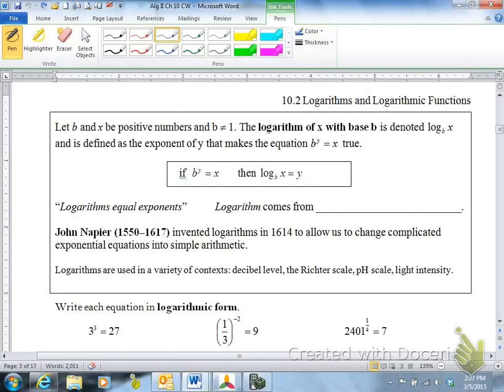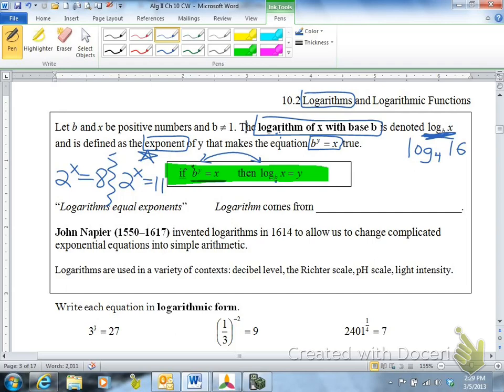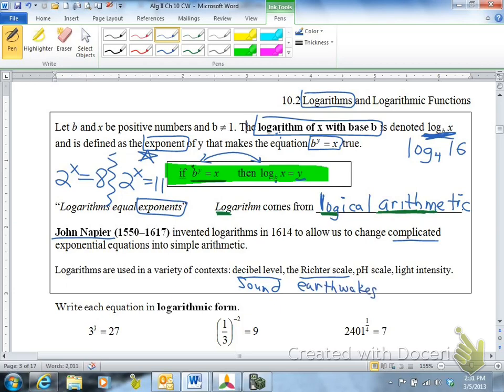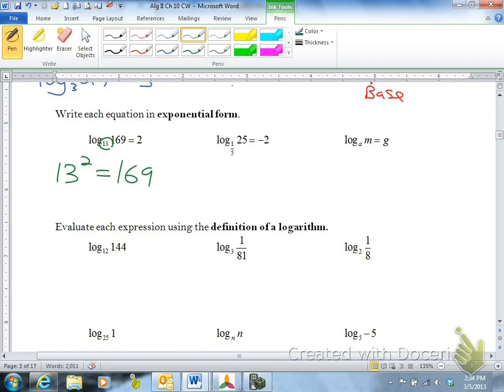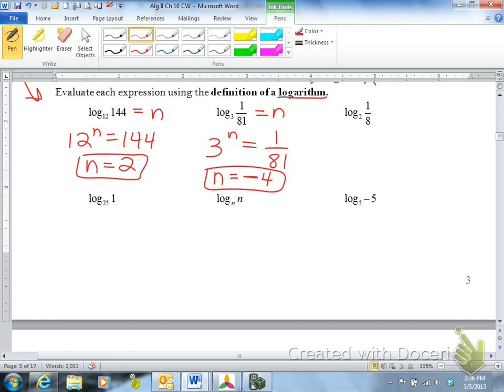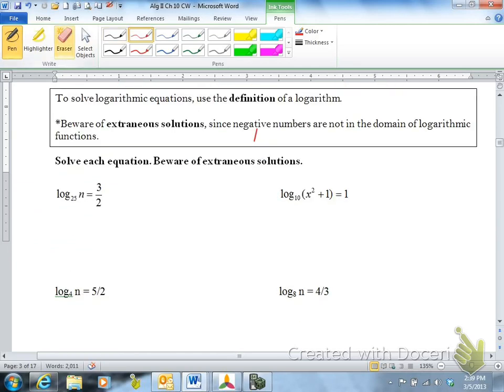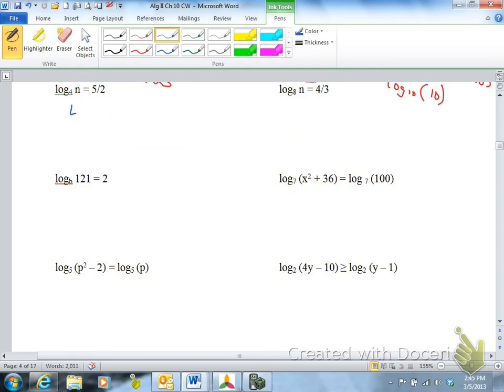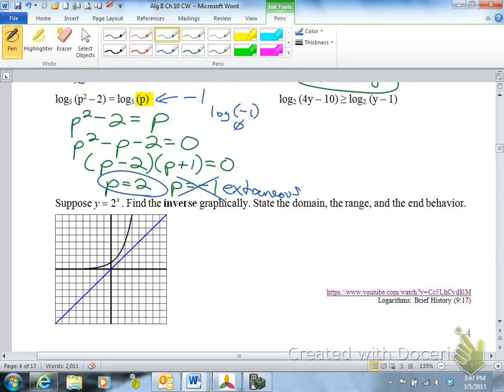Mr. Eicher presents Logarithms 10.2